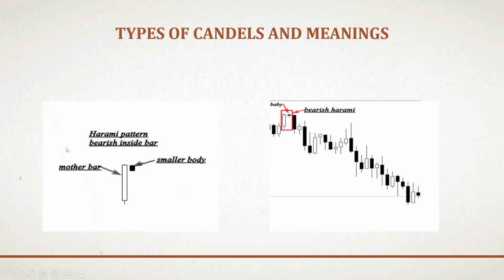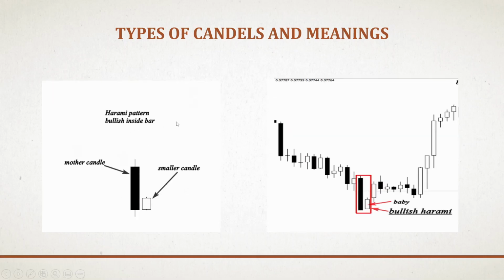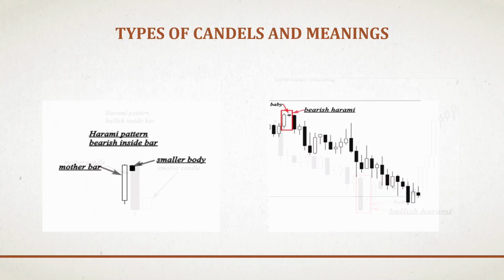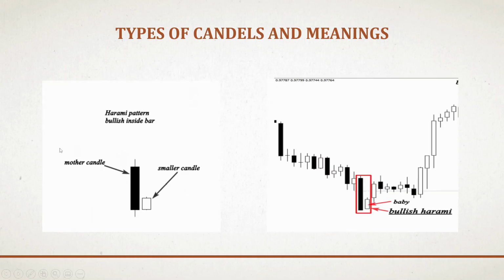trade lesson 13 learning about the candels and the paterns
if you like private lessons let mee now be sending mee a mail. I do portofolio checks and do private trading lesson , crypto lessson from start to end.

have fun and enjoye

info video
candel patern

bitcoin : bc1qjyakrcvr6zmwkcjkz49yqcegr5kqgjw7re3t87
Etherium : 0x7360214da30B4ee0ea038B93440e748e320112ca
bitcoincash: qzhsz7949ukwrvn0vltffvukt3r2lf4x3yrk5phpup